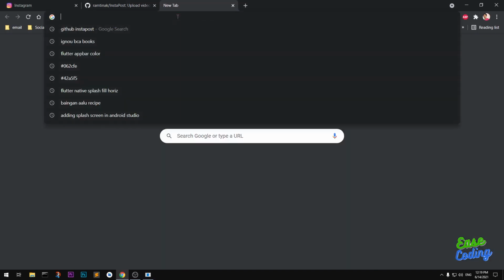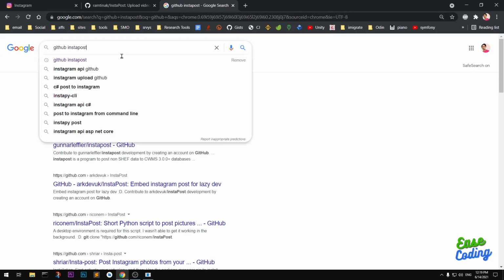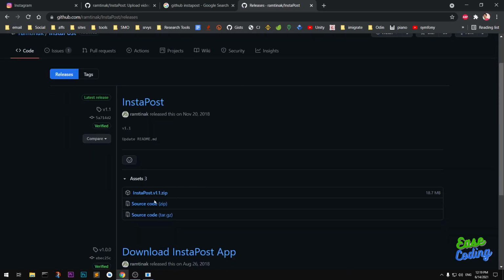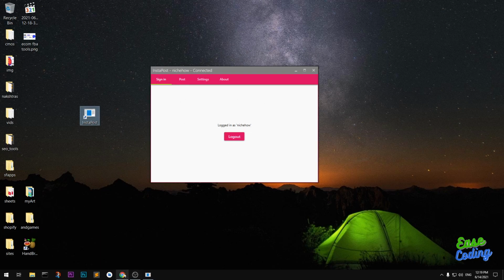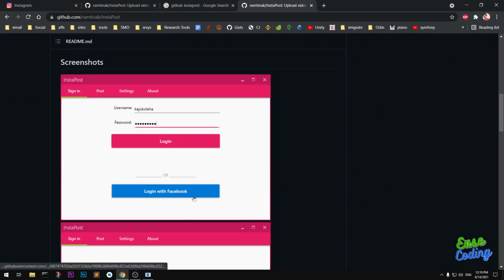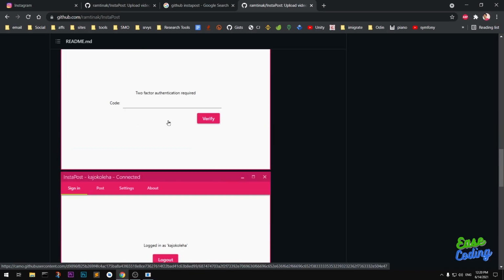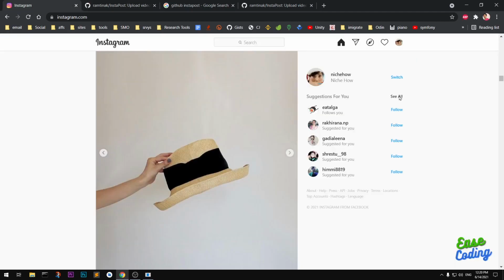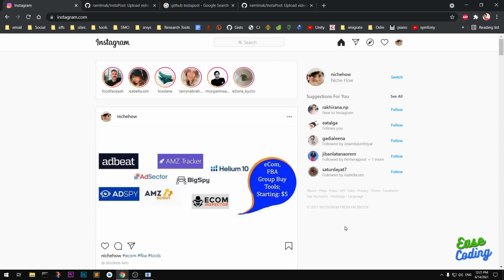How to post image and video to Instagram from Windows 10/8/7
Download free Windows software to publish images, videos, and album to Instagram for free. Installation is simple you just need to download, extract, install, login to post for free.